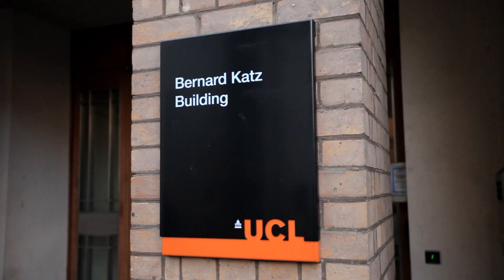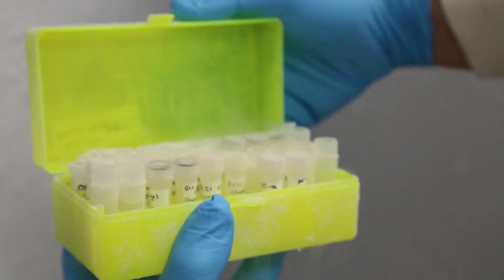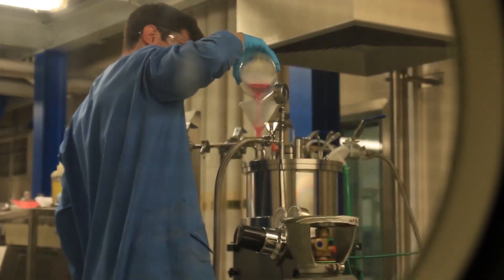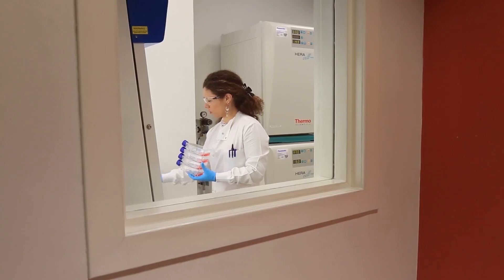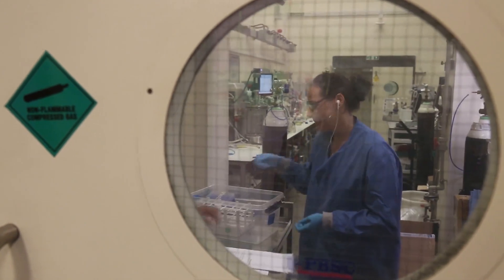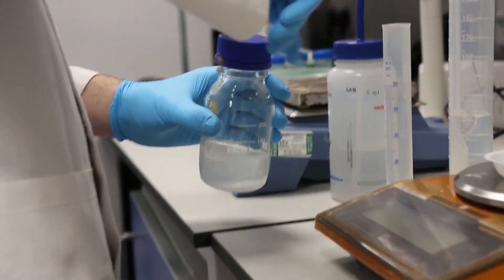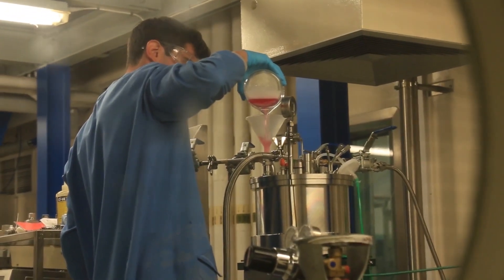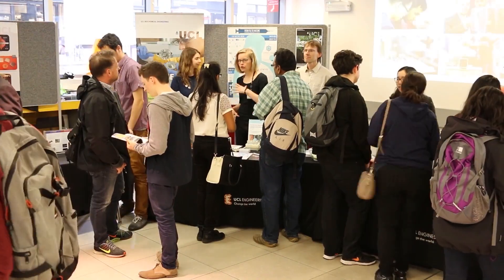Introducing the MRes Synthetic Biology One-year Postgraduate Degree at UCL Biochemical Engineering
This MRes programme trains students in the fast-growing area of synthetic biology, a discipline that takes the knowledge and understanding we now have of the individual parts of biological systems and uses them in a defined way to design and build novel artificial biological systems.